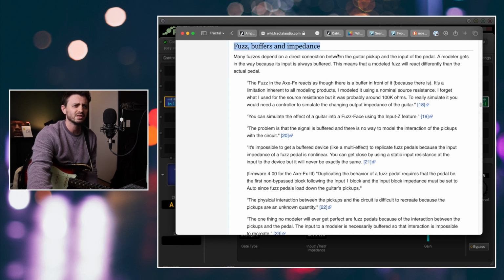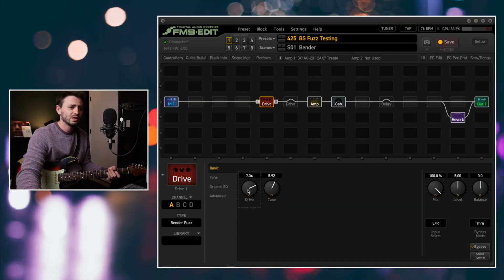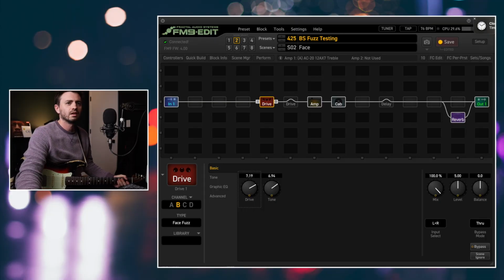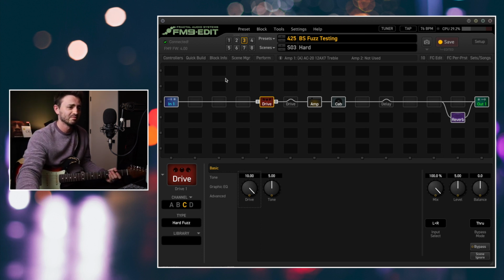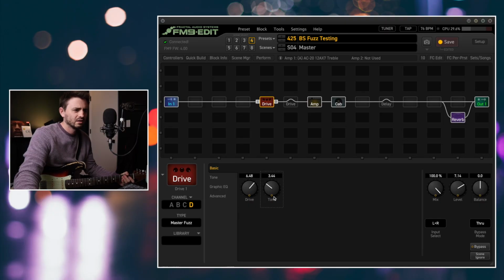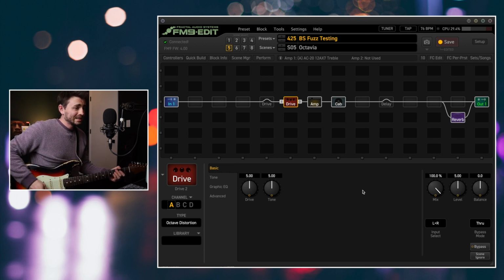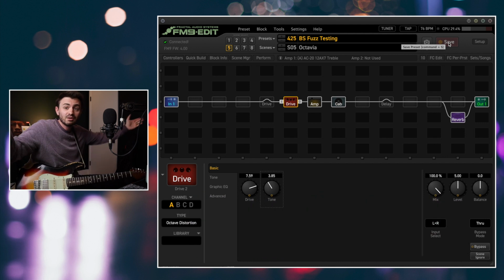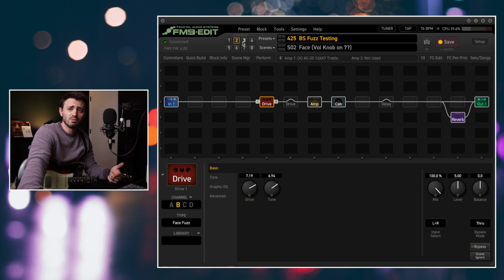RATING Every [Fractal] FUZZ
Doing some exploring outside my comfort zone, trying out all the fuzzes in the FM9, and rating them on the notorious, and made up, fuzzy sweater scale.

00:00 Intro
01:17 Note on Impedance
02:26 Bender Fuzz
04:34 Face Fuzz
07:14 Hard Fuzz
09:43 Master Fuzz
12:11 Octavia
15:05 Big Muff
17:45 Review Ratings